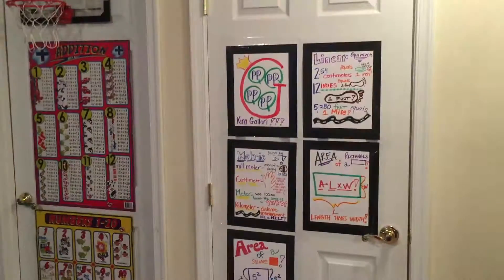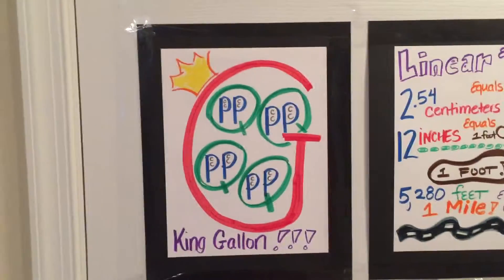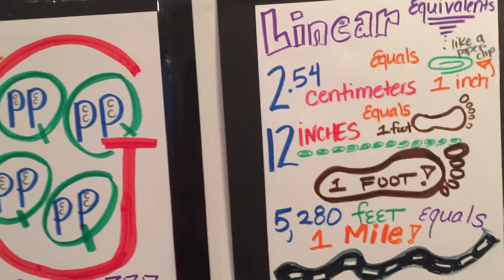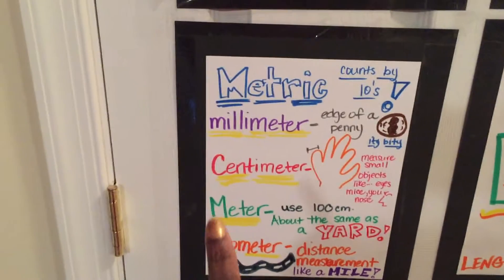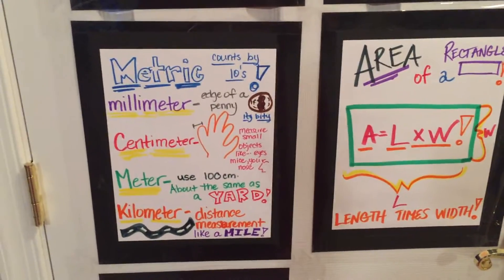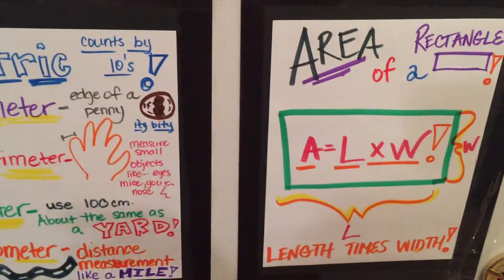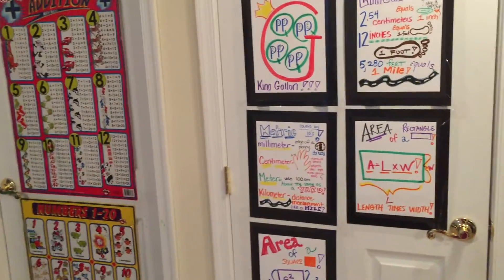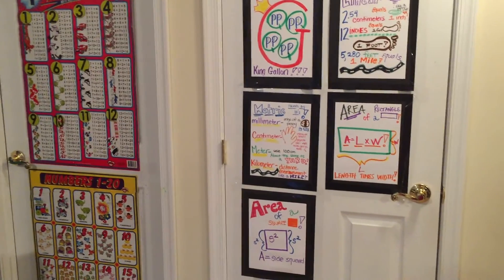Homeschool Teaching Tip: Teaching Math with Anchor Charts!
An overview of how I created a math display to help my Kindergartner remember units of measurement and even geometry. Colorful, fun and easy to do!

@Nicole Venters